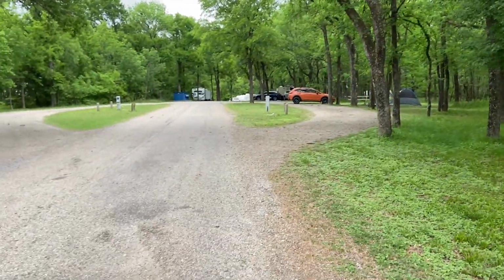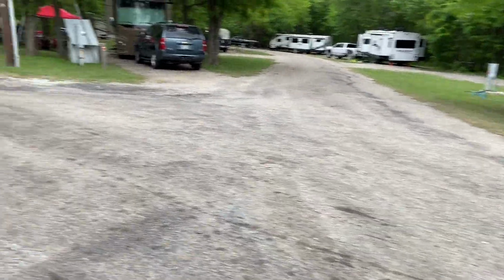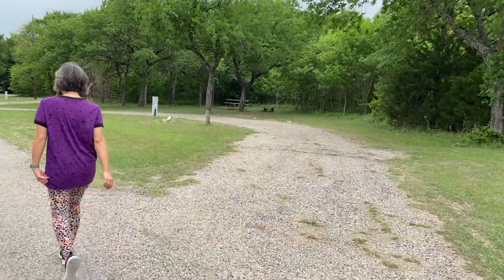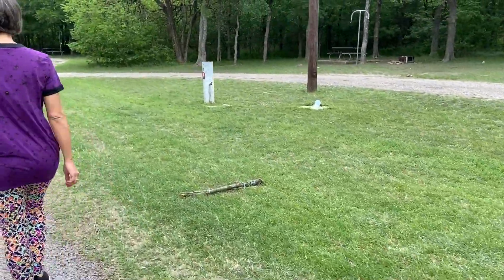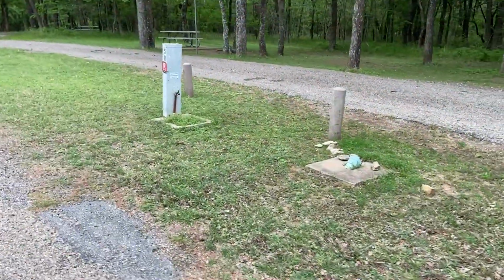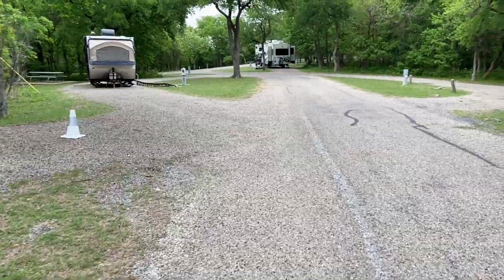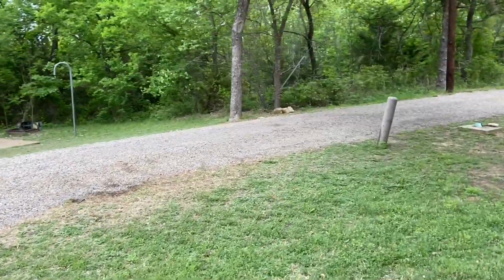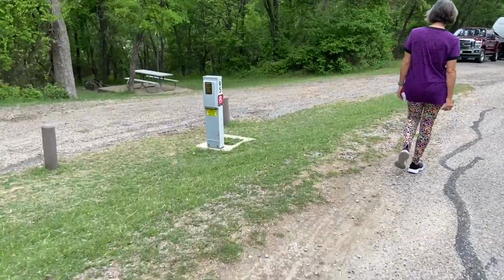Eisenhower State Park Bois D'Arc Ridge Site Walkthrough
Outdoor RV Setup Essentials
⛺️Trailer TPMS
⛺️Roller Levelers
⛺️Black Wheel Chock
⛺️Ox Blok
⛺️Surge Protector
⛺️City Water Elbow Connection
⛺️Water Splitter
⛺️Quick Connects
⛺️Flexzilla Hose
⛺️Cleaning Hose
⛺️Clear20 Filter
⛺️Water Dirtgurard

Outdoor Kitchen
⛺️Coleman Folding Table
⛺️Blackstone 22”
⛺️Wind Guard Blackstone
⛺️Cleaning Hose
⛺️Propane Quick Connect
⛺️Propane Splitter

Camping Extras We Love
⛺️Battle Bags Game
⛺️Countertop AquaTru
⛺️Cat Tent
⛺️Flag Holder
⛺️Flag Pole
⛺️Fire Pit Bowl
⛺️Retractable Lights
⛺️Super Fan Max
⛺️Step Covers
⛺️Screened Canopy
⛺️Sun Panels
⛺️Zero Gravity Chairs
⛺️GCI Rocker Chair
⛺️Indoor Space Heater
⛺️Outdoor Mat
⛺️Cat Window Hammock
⛺️Telescoping Ladder
⛺️Cabinet Towel Holder

If not what are you waiting for, you can do it!  Thanks for those of you who have already done it.